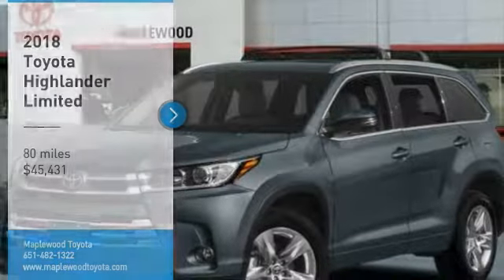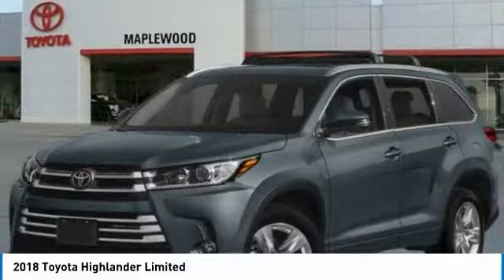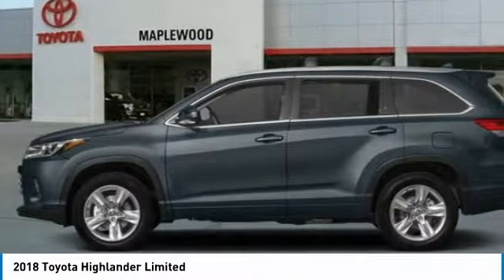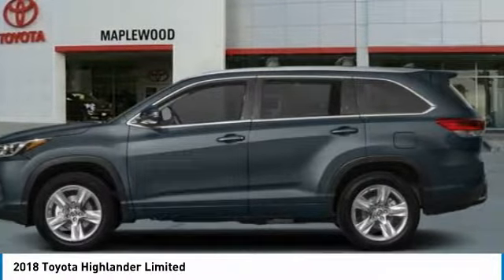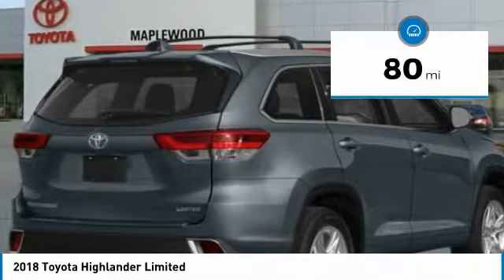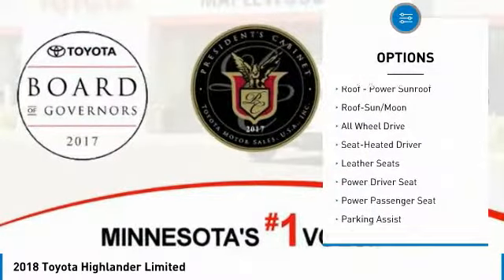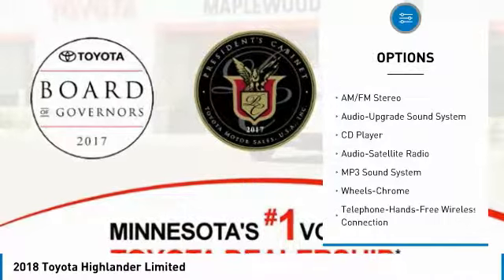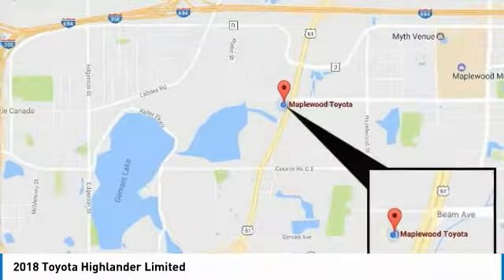2018 Toyota Highlander Limited Maplewood, St Paul, Minneapolis, Brooklyn Park, MN J14729